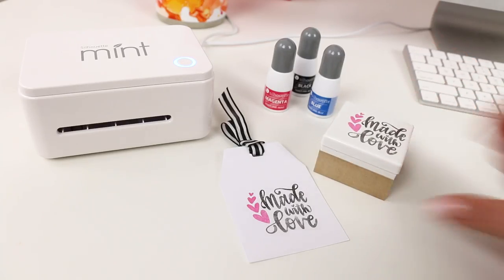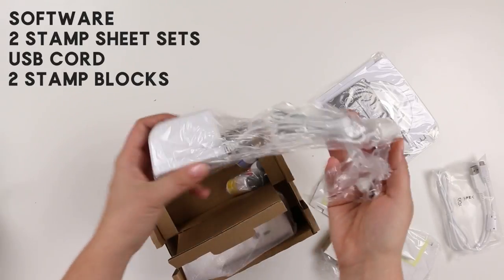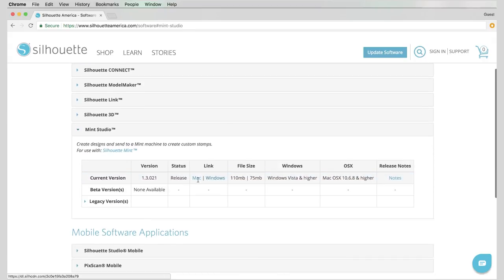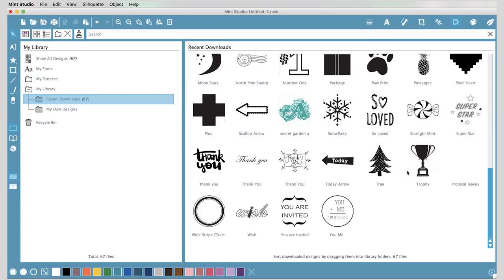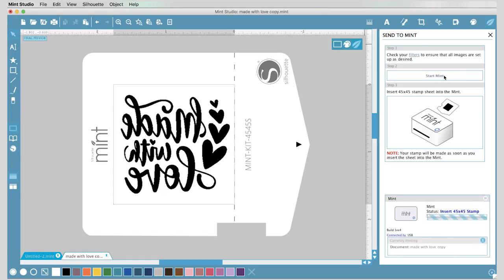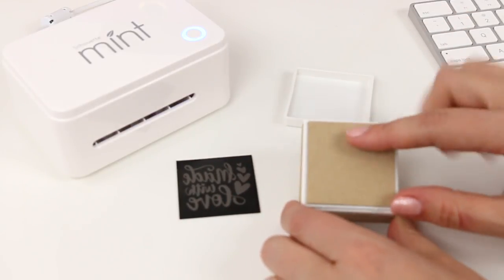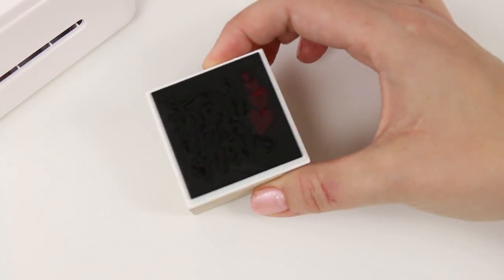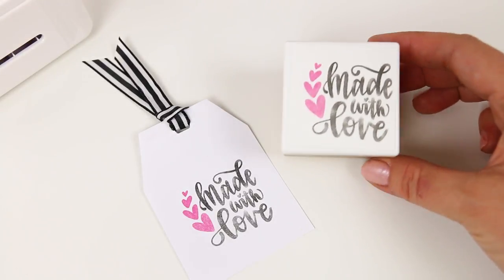Silhouette Mint Tutorial for Beginners - Unboxing and How to Make Your First Custom Stamp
Learn everything you need to know to make your own custom stamps using the Silhouette Mint. I will walk you through all the steps from unboxing and setting up your machine to printing and inking your first stamp!